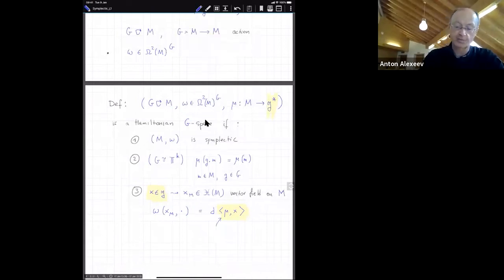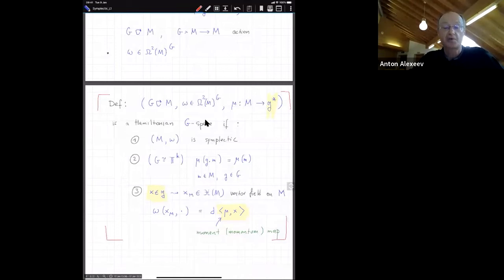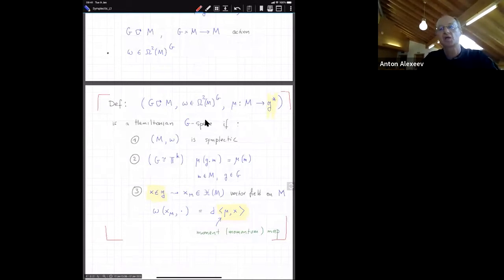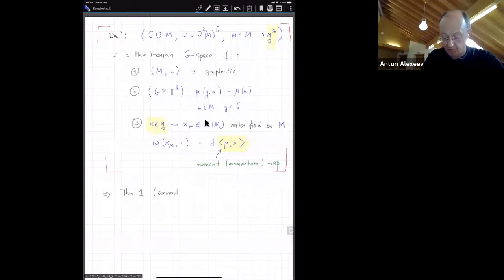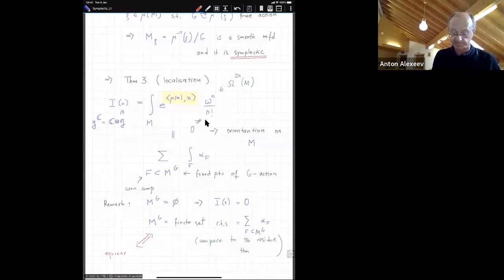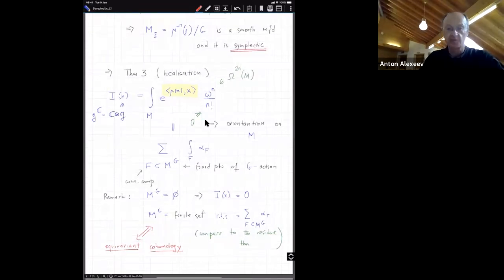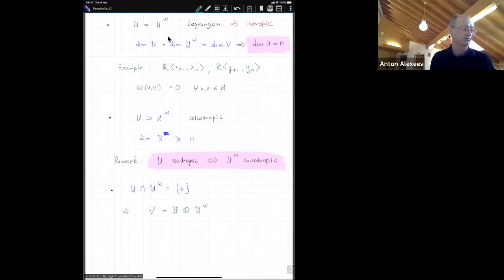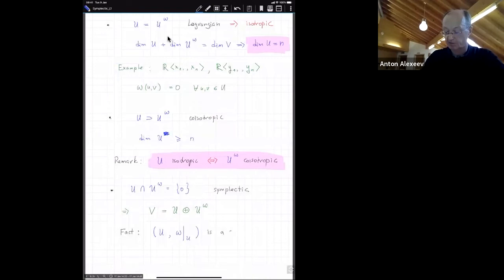A.Yu. Alexeev, Symplectic geometry: Lecture 1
HSE spring 2022